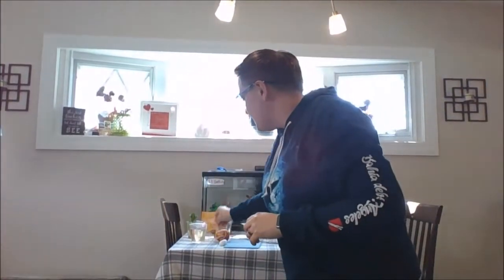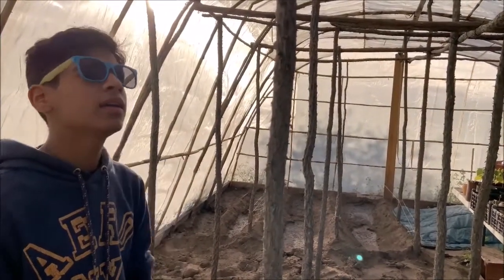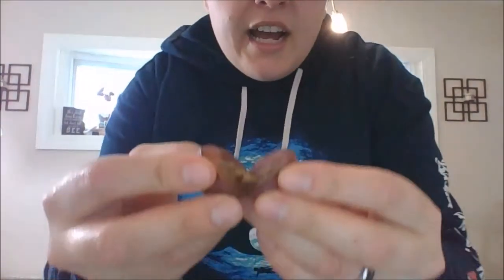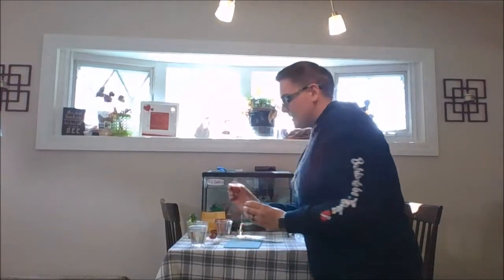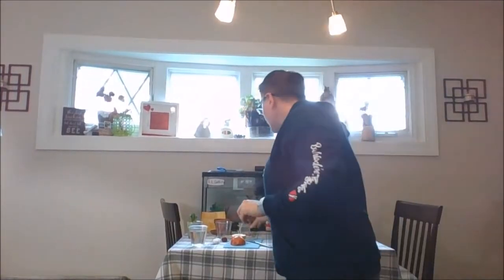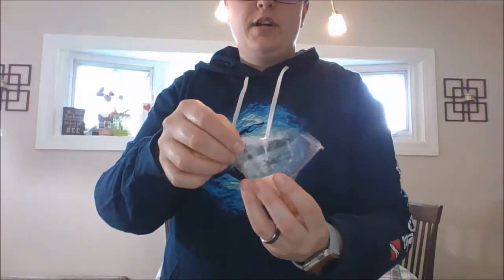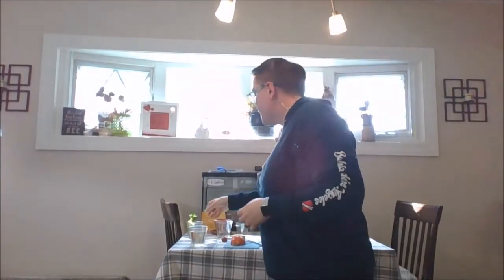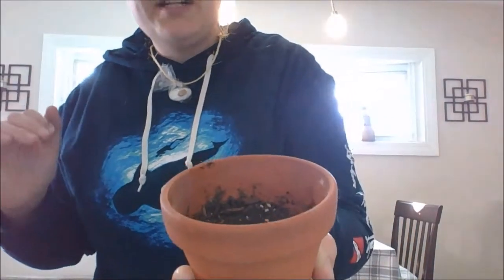Keep Your Learn On VSI- Earth Day!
To celebrate the 50th anniversary of Earth Day, we will send you on a quick tour of the brand new greenhouses at Rancho SanGregorio, and we will go over how to make your very own living seed necklace! This is a great craft for all ages.